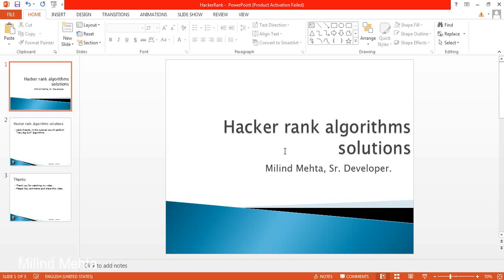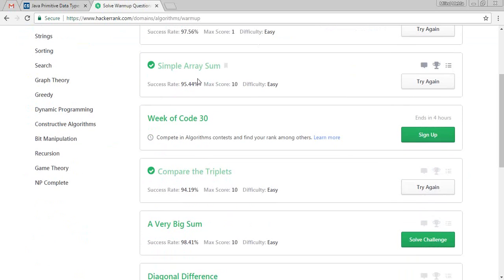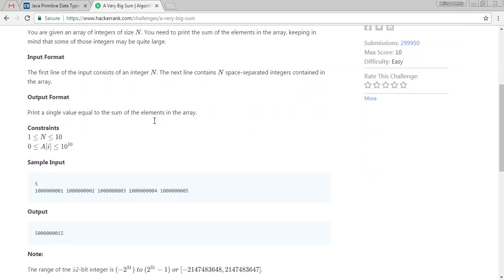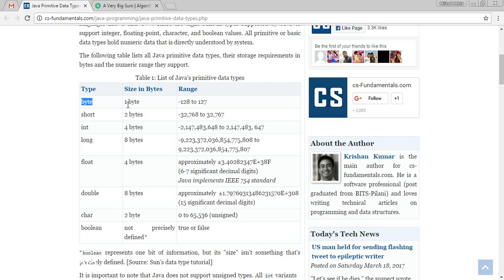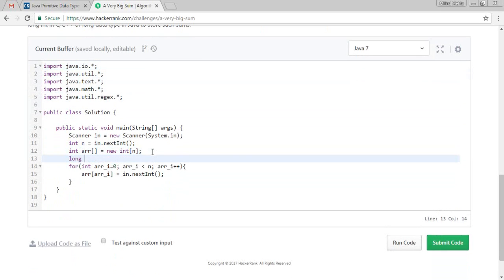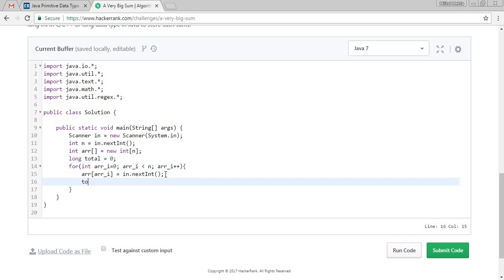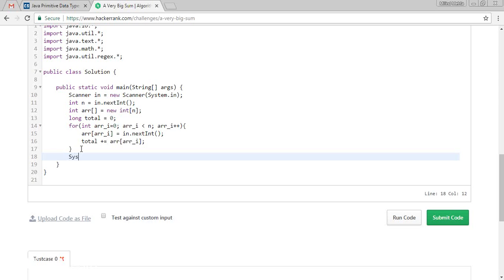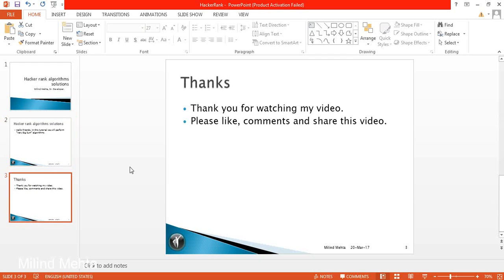HackerRank Solution Algorithms VeryBigSum